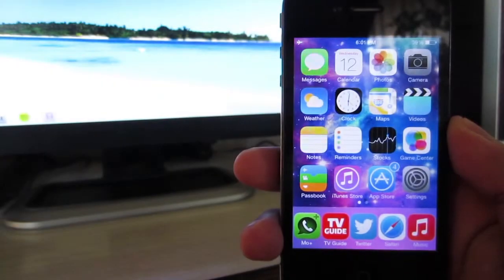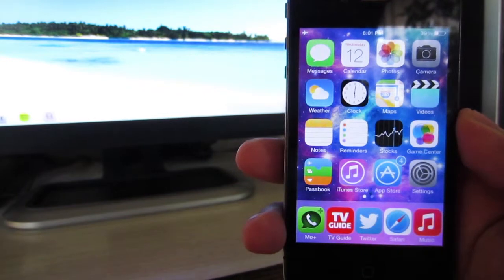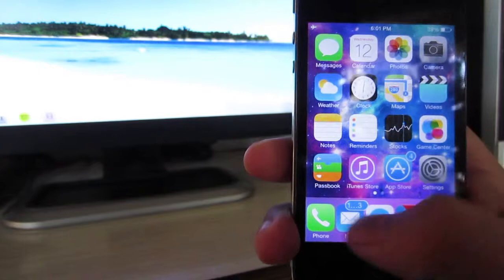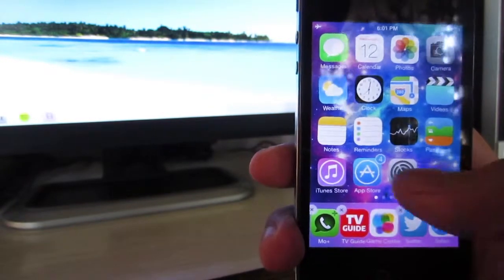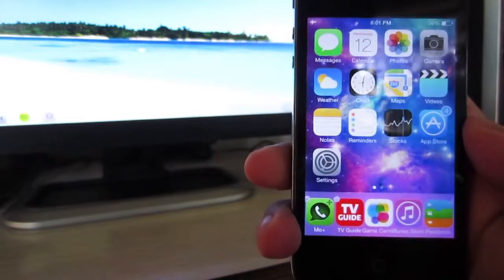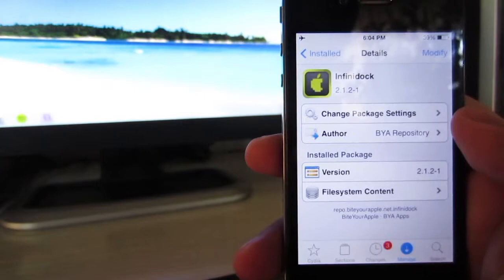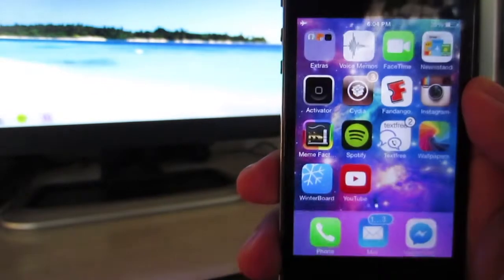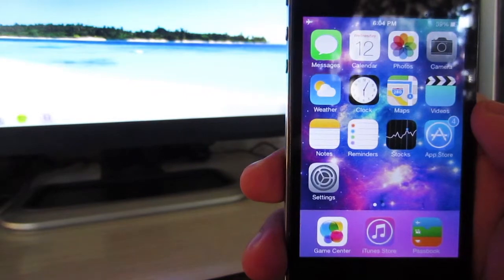iOS 7: Unlimited Apps on your Dock! (Jailbreak Tweak) for iPhone, iPad, and iPod Touch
Infinidock - Add more apps to your iOS dock

1.) Open Cydia

2.) Search for "inifinidock" from the biteyourapple repo

3.) Install tweak

4.) Go to settings to configure

5.) DONE!

:D enjoy!